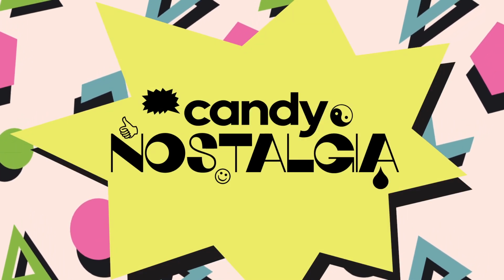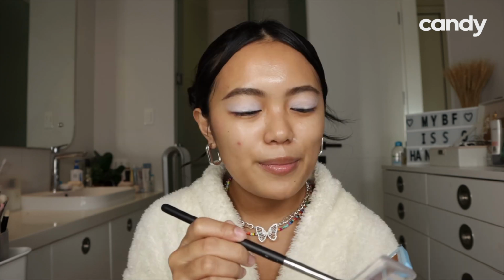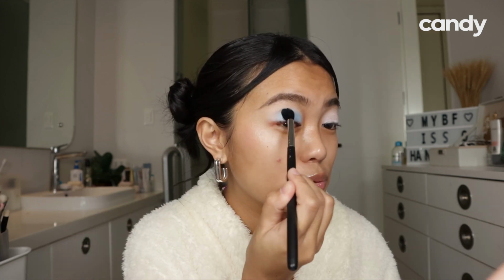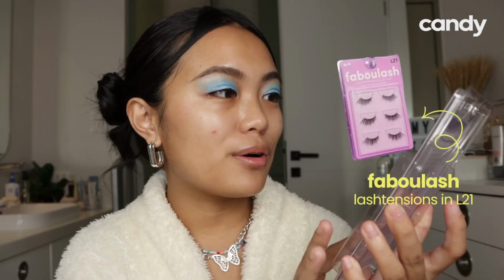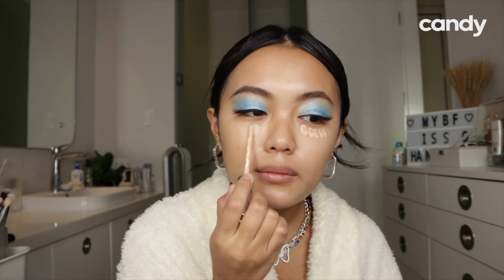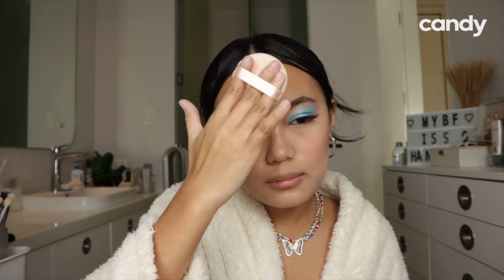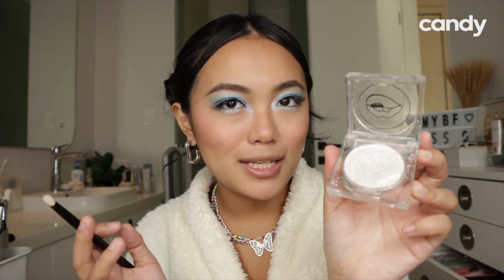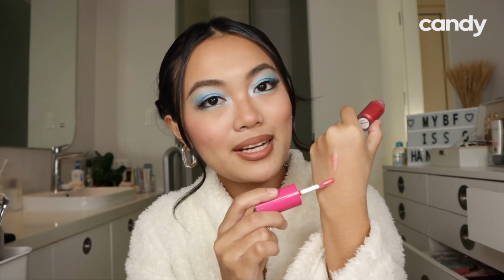Kai Javier Recreates a 2000s-Inspired Makeup Look | CANDY NOSTALGIA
In the fourth episode of our Candy Nostalgia series, beauty influencer Kai Javier recreates a 2000s-inspired makeup look.